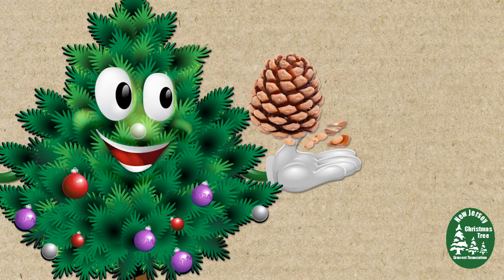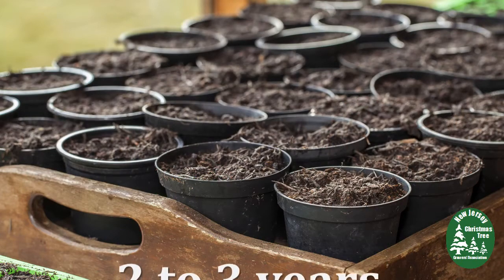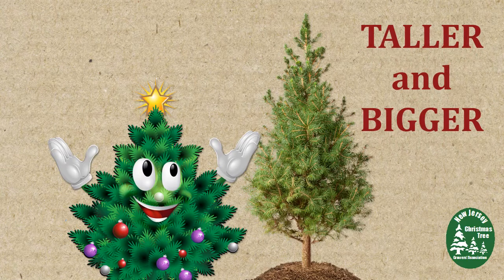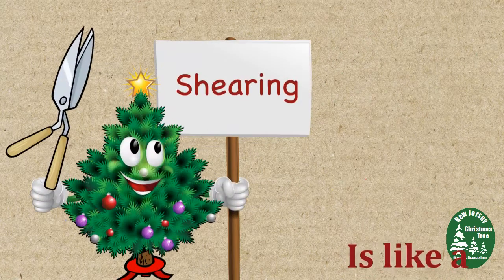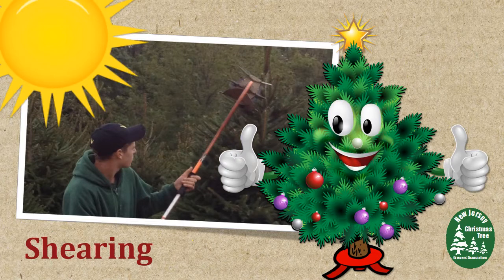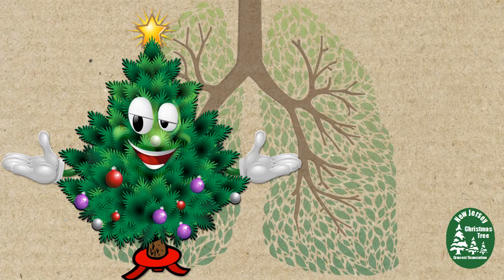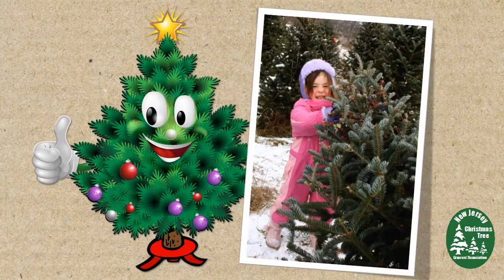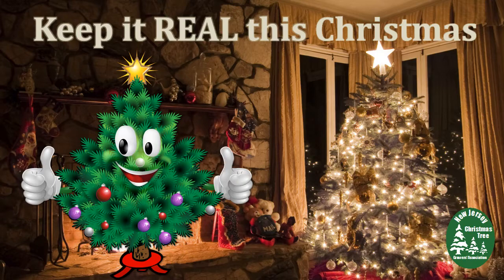Douglas Fir, The Real New Jersey Christmas Tree Story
The New Jersey Christmas Tree Growers' Association (NJCTGA) is a State organization of  growers, professionals and allied industry leaders  dedicated to the advancement of the latest information in the production, promotion and marketing of Christmas trees and related products.